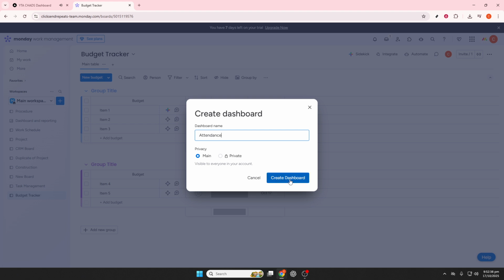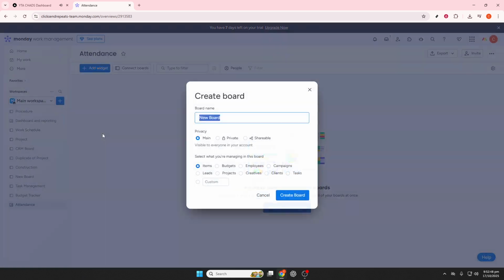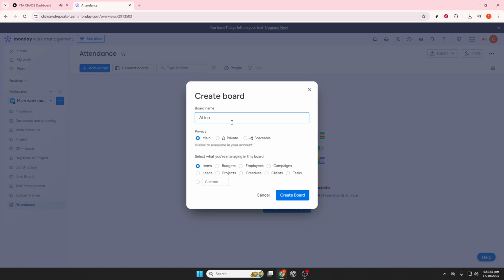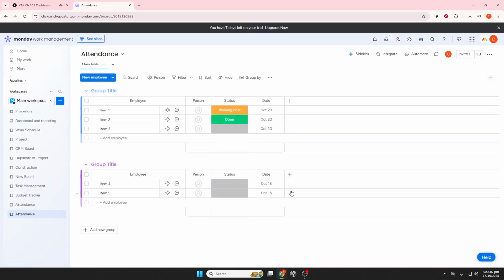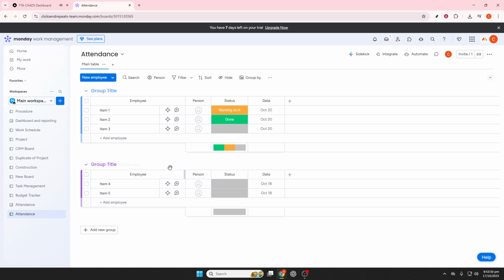How To Create Attendance Board On Monday.com 2025 Step by Step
Want to track your team’s attendance like a pro? 🚀 In this step-by-step 2025 tutorial, you’ll learn how to create an Attendance Board on Monday.com — perfect for remote teams, schools, or businesses that need a simple and automated way to monitor presence and absences.

In this video, we’ll walk you through:
✅ How to set up a new board for attendance tracking
✅ Using status, date, and people columns to record attendance
✅ Adding automations to mark absences or late entries automatically
✅ Creating a visual dashboard to review attendance trends
✅ Tips to make your attendance board efficient and easy to manage

By the end of this tutorial, you’ll have a fully functional Attendance Board inside Monday.com — helping you stay organized, save time, and manage your team effortlessly.

📅 Whether you’re a project manager, HR professional, teacher, or team lead, this guide will help you make attendance tracking smooth and stress-free!